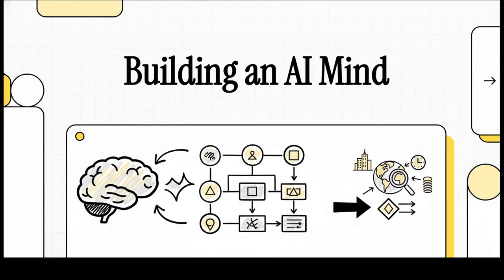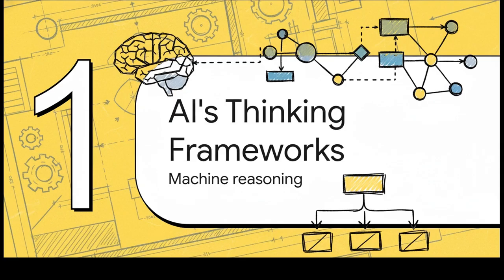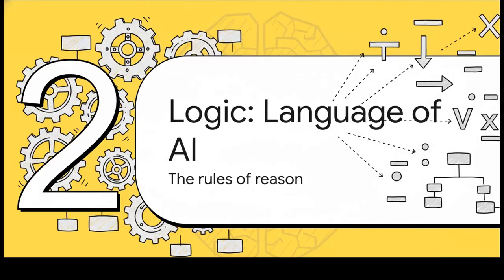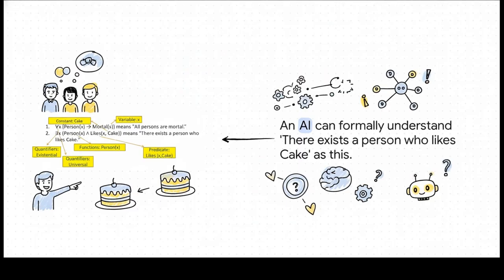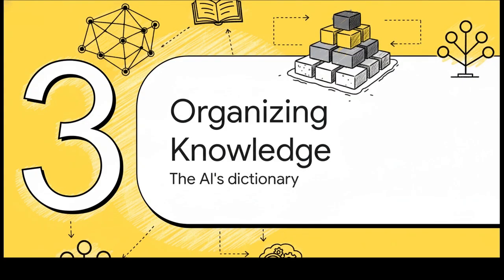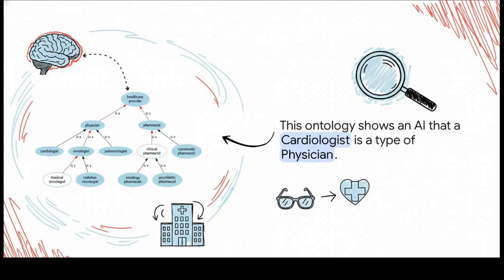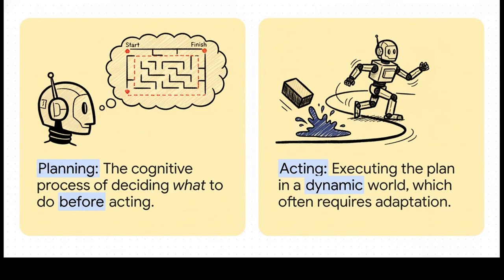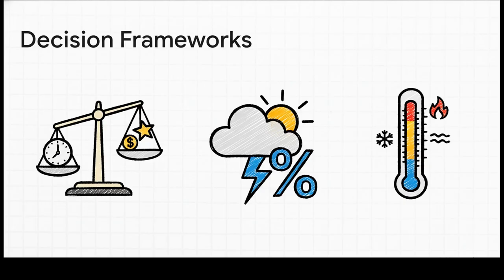Building an AI Mind S3